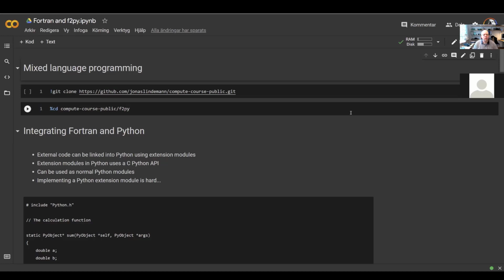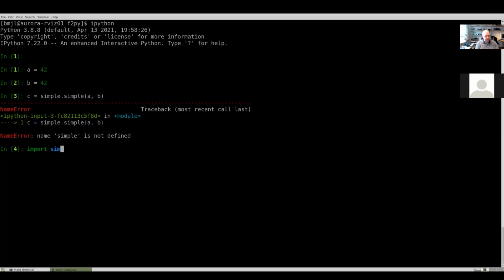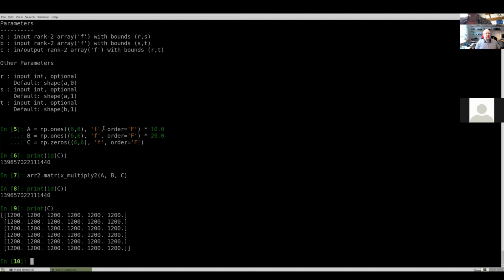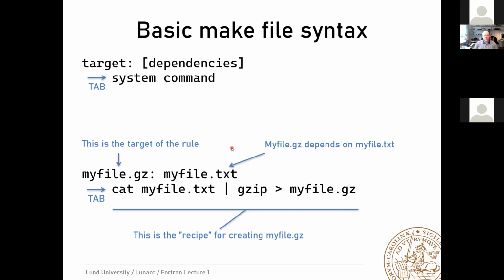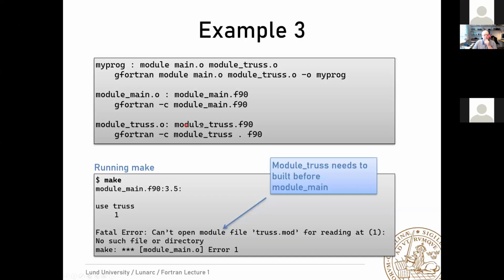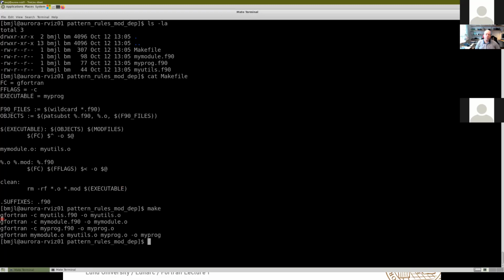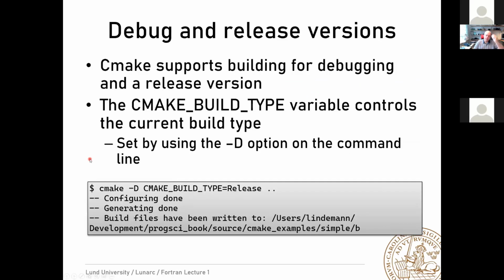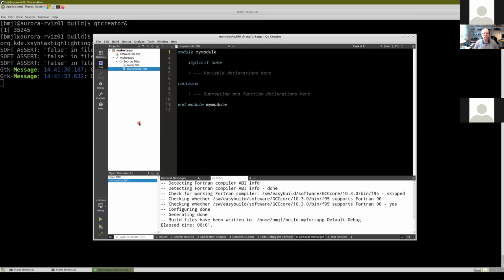Lecture - Mixed Language Programming and build tools